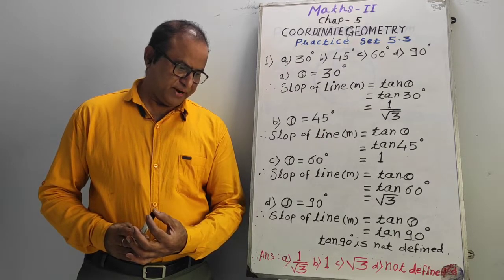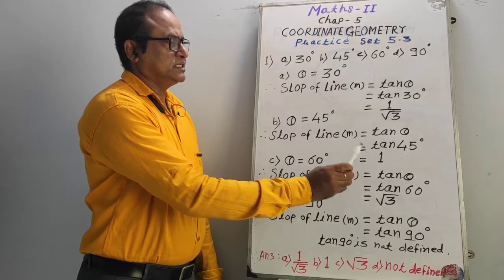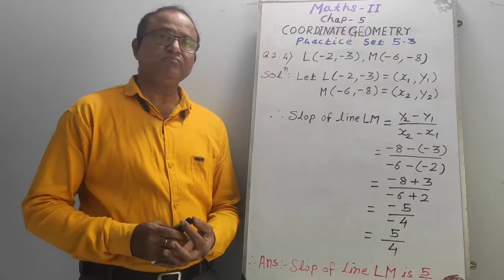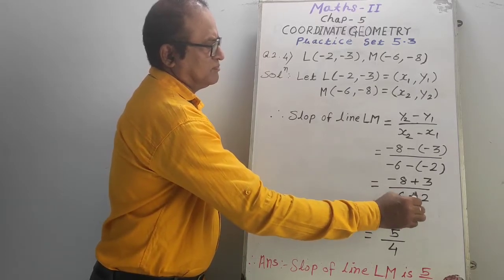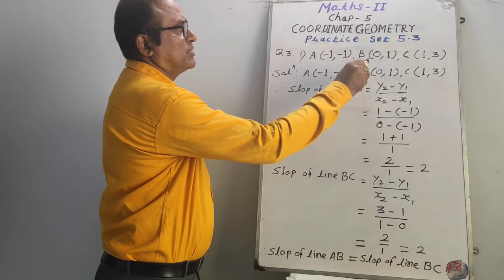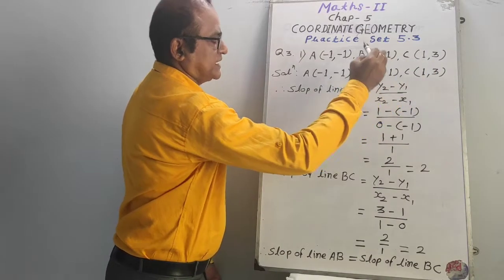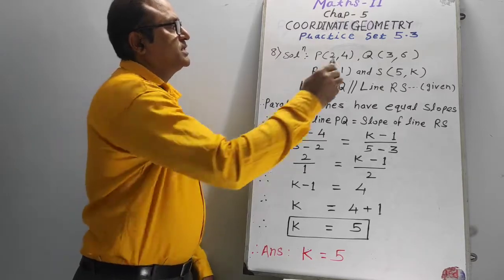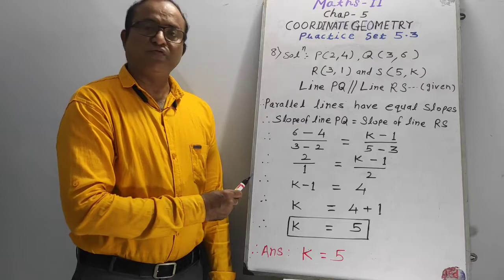Class 10 | Maths-2 | Chapter 5 : COORDINATE GEOMETRY | Practice set 5.3(By Yogesh Keni)